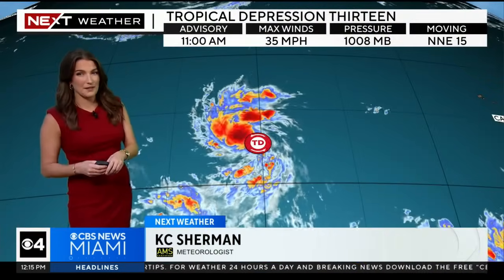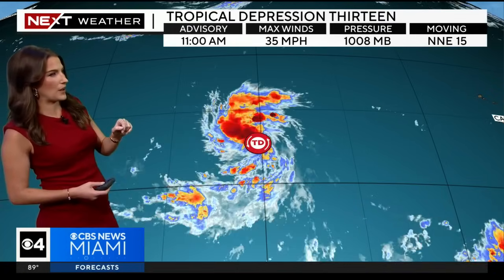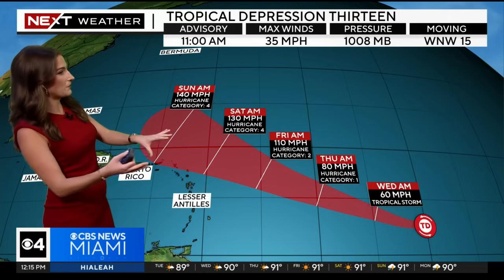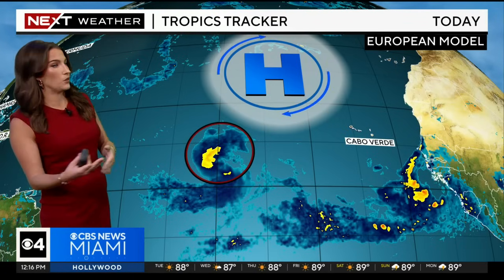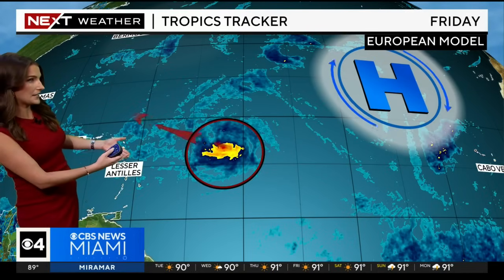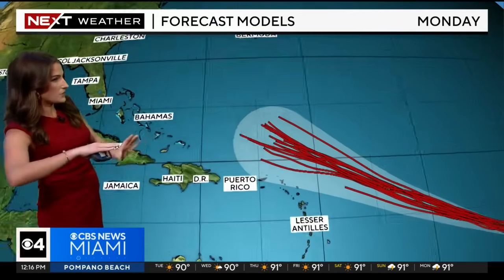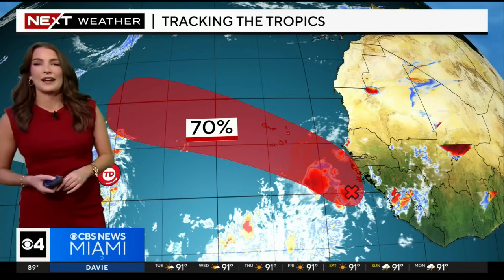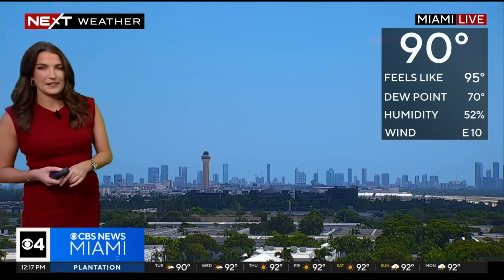Tropical Depression 13 forms in Central Atlantic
KC Sherman says it is forecast to turn north and not threaten the US.